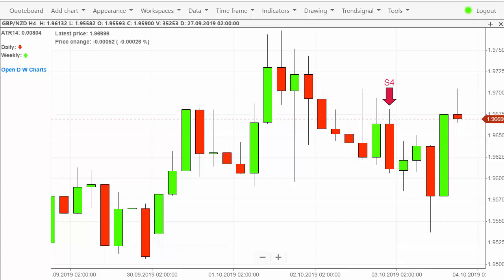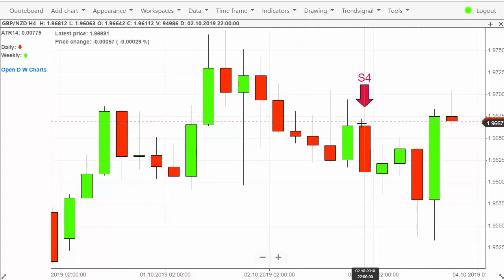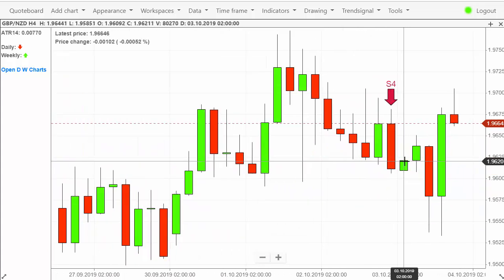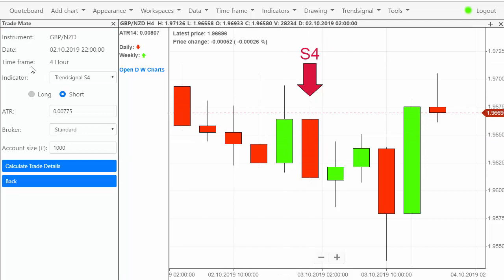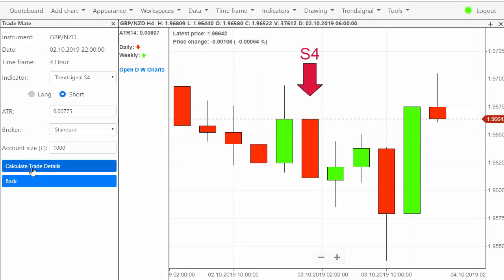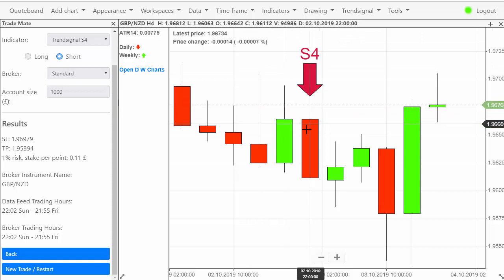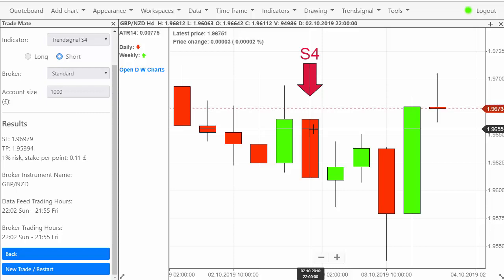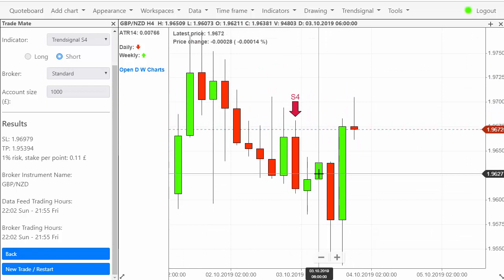Trade of the day - GBP/ NZD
If you would like to see how you could get great trades like this, reserve your FREE place into one of our upcoming Live Webinars now